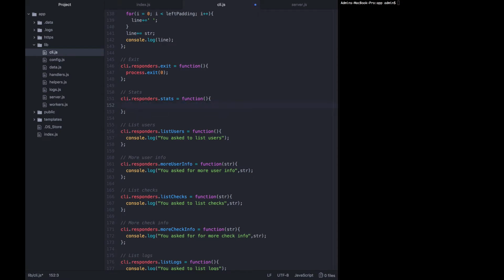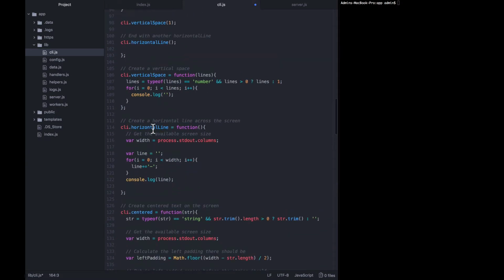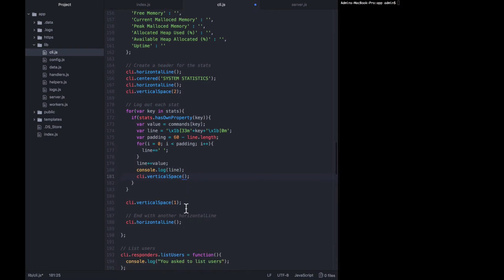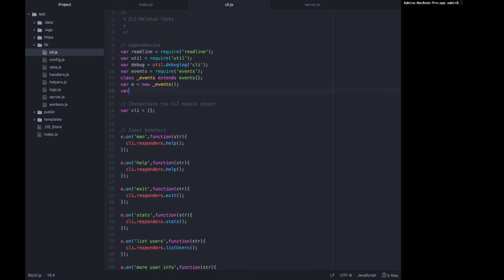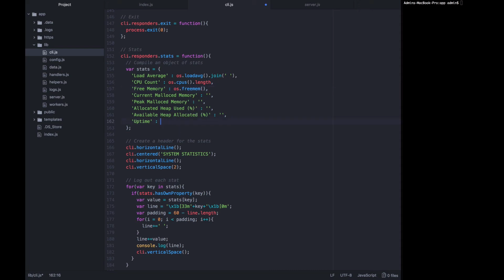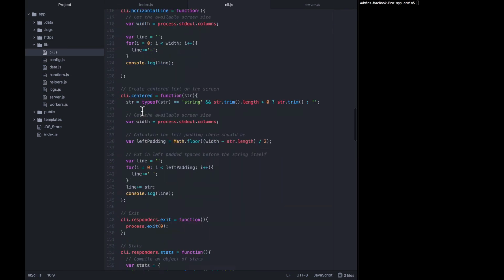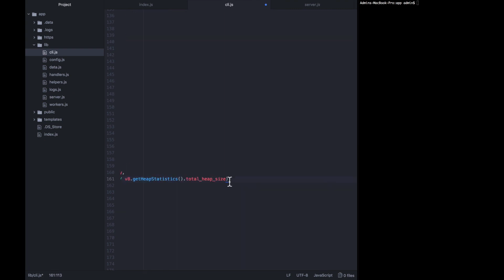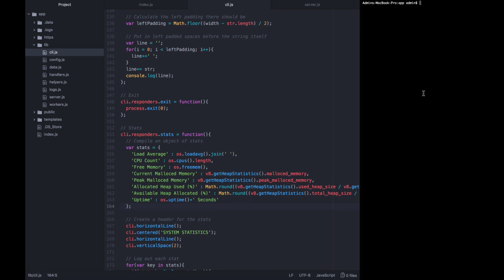Adding a "stats" command to your CLI | The Node.js Master Class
CLI users may want to know basic health metrics about your API (and the larger application). In this lecture we show you how to add a "stats" command to your API that will present the user with all the CPU, RAM and resource-utilization metrics they may wish to see while using your command line program.

There are several other sections of free previews available on our Youtube channel: